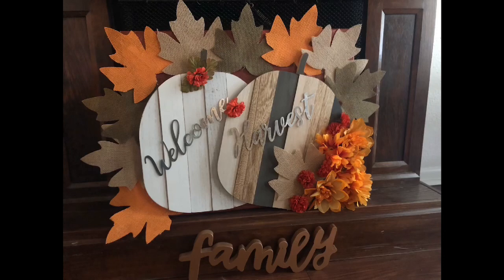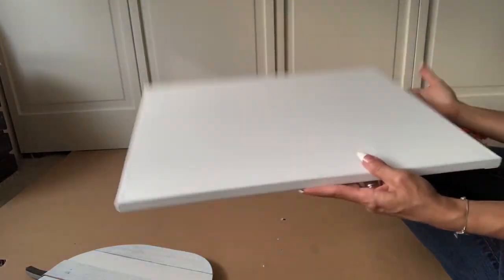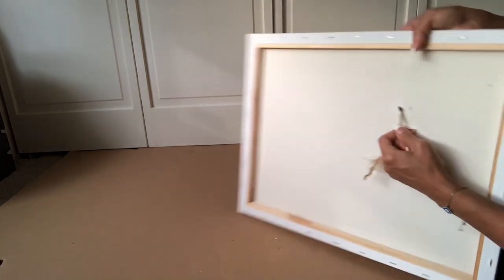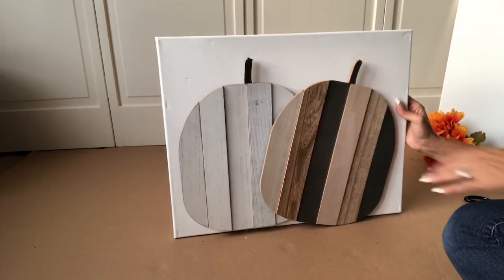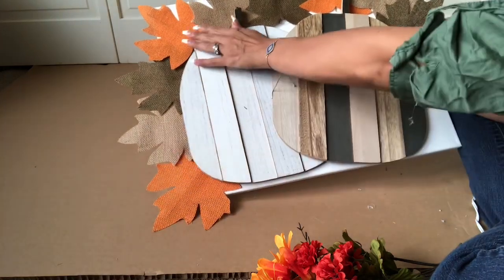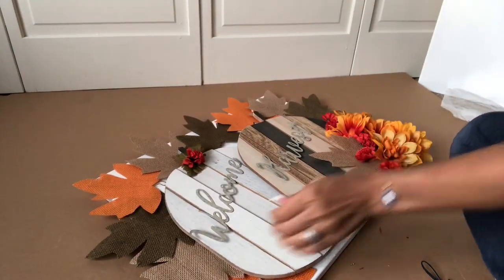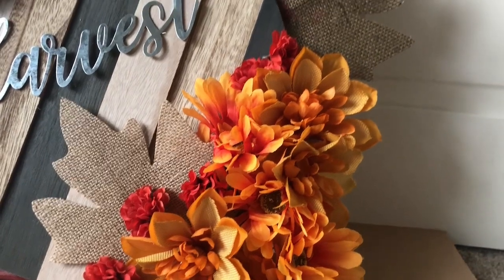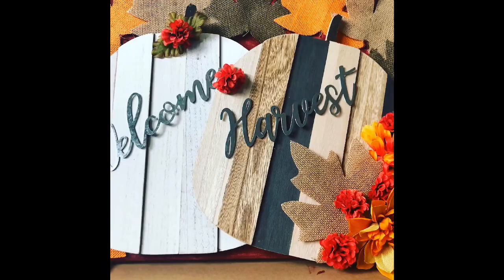Episode 3 Fall In- Love with Autumn.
Enjoy creating this wonderful inspired cover for your fireplace or decoration for your home you can put this anywhere and make your home inviting and warm is it a make and very expensive.